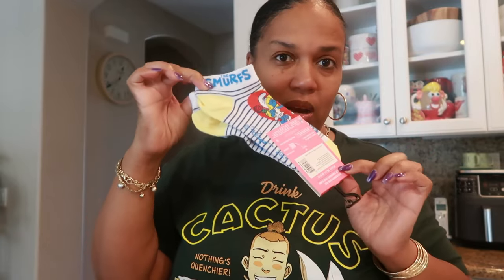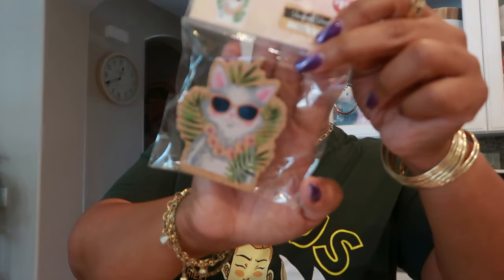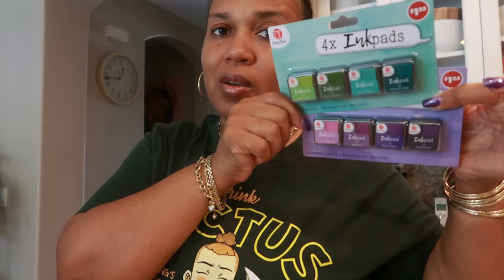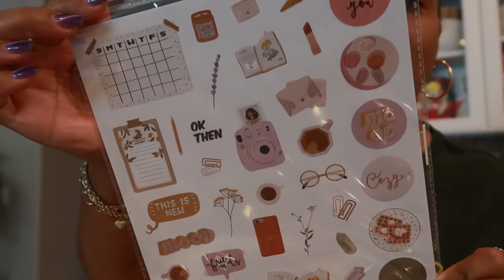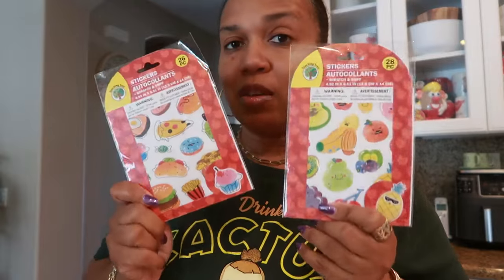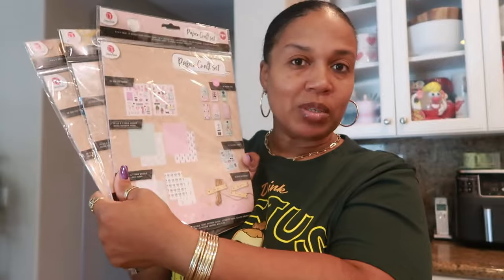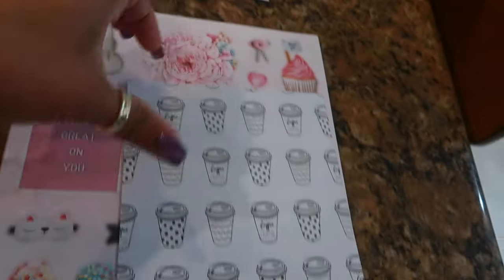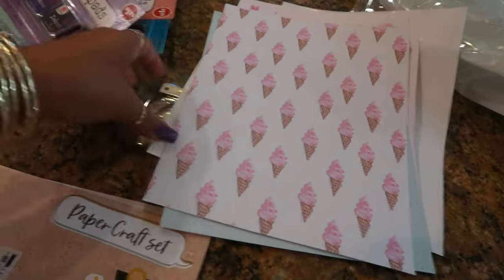DOLLAR TREE HAUL * CRAFT ITEMS & MORE